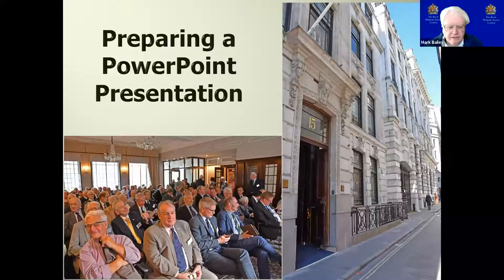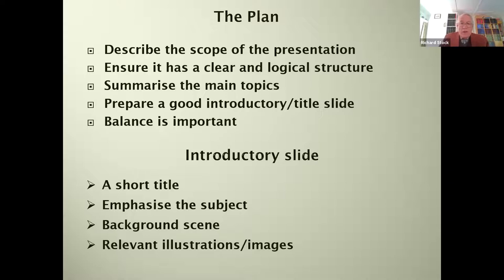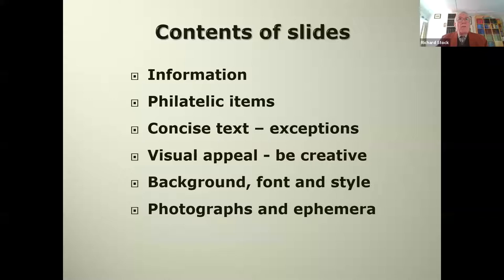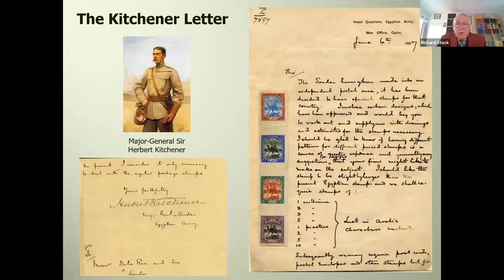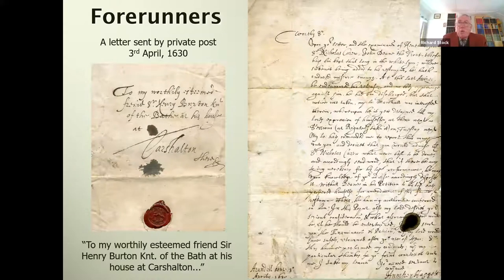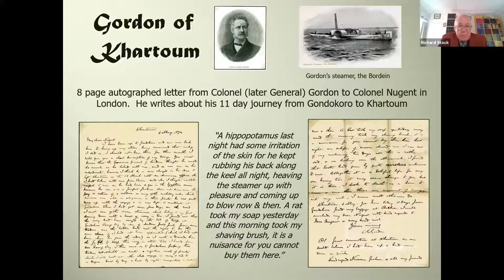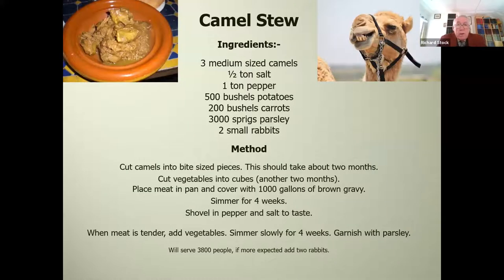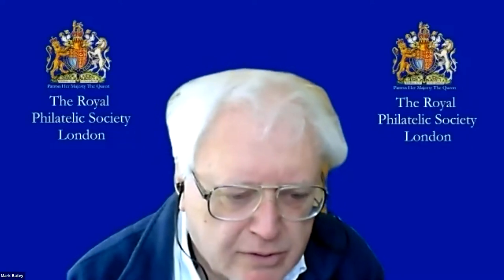Preparing a Powerpoint by Richard Stock, President, RPSL